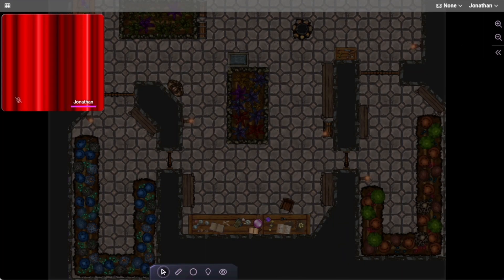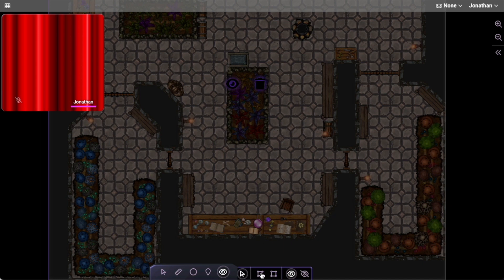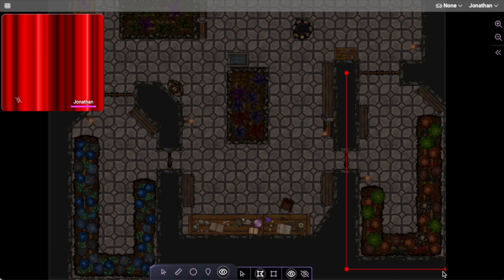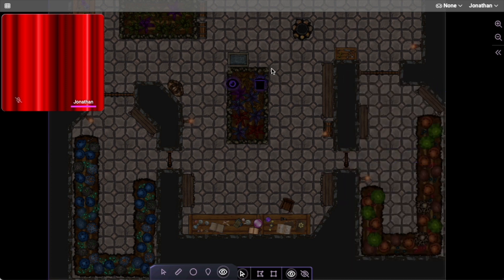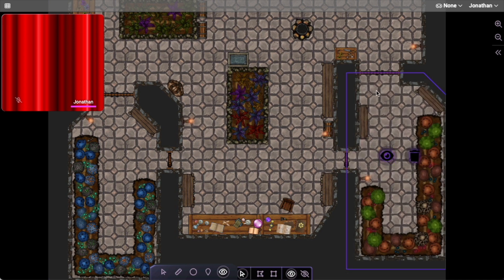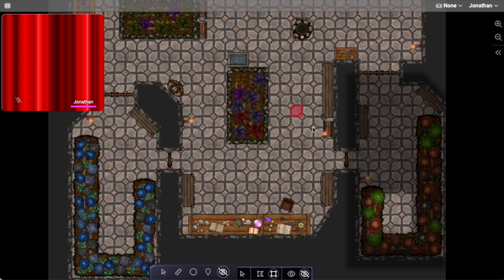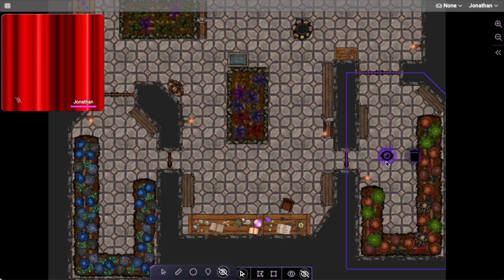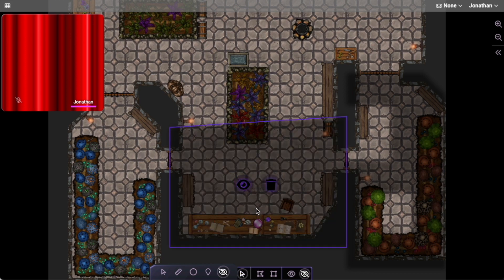Tutorial: Fog of War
This tutorial shows you how to utilize the Fog of War tools inside of Tabyltop.